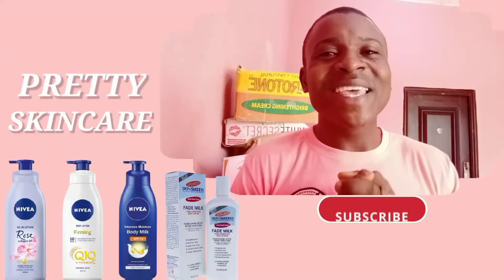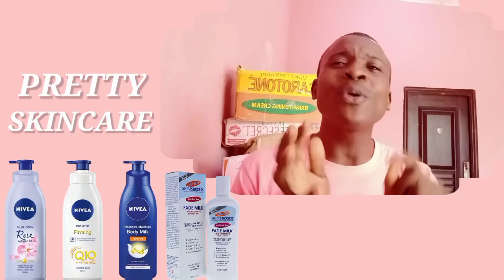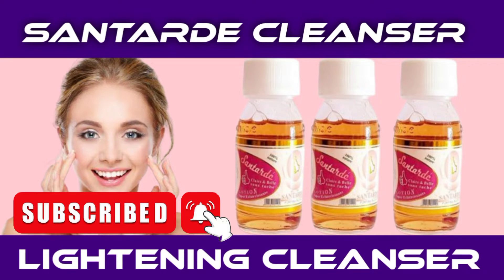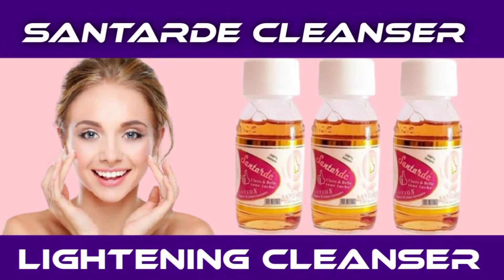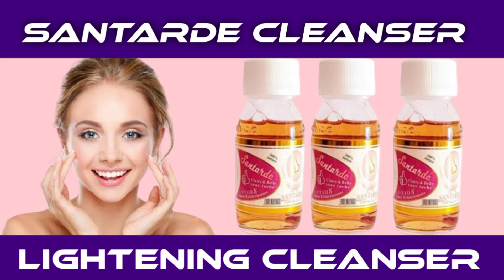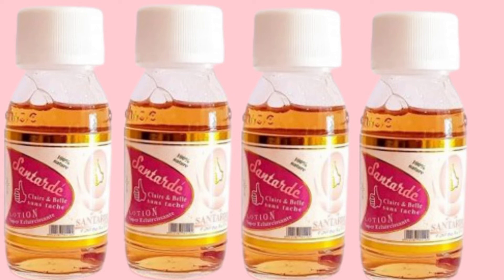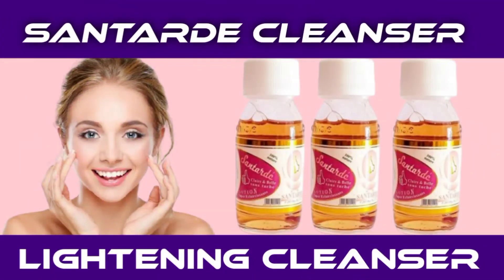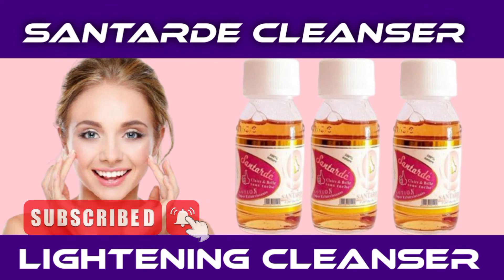BEST WHITENING CLEANSER || SANTARDE CLEANSER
NEXT VIDEO.

About.

Santarde whitening cleanser brightens the skin, it clears sunburns, dark spots, pimples, face irritation, white heads and blacks heads, it very effective and works immediately you start using it.